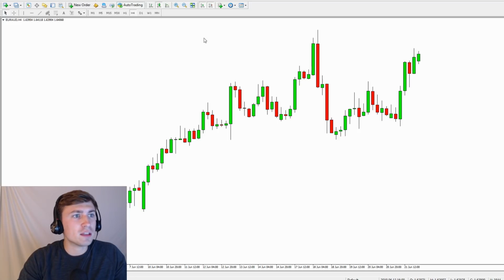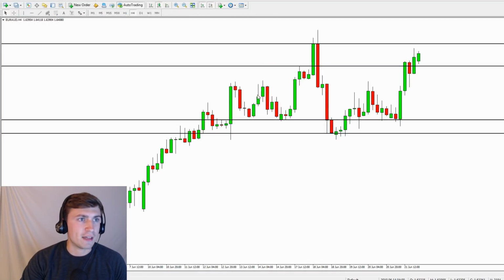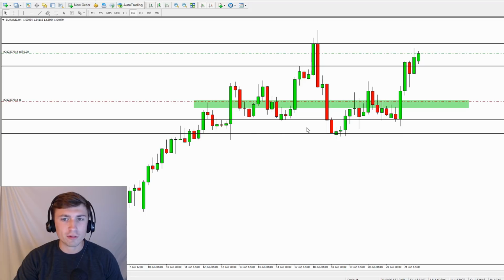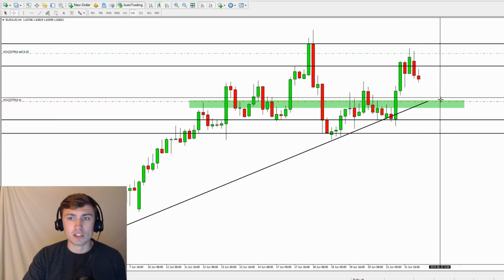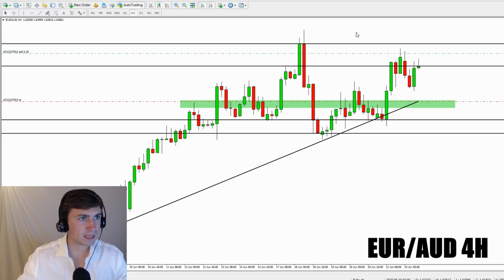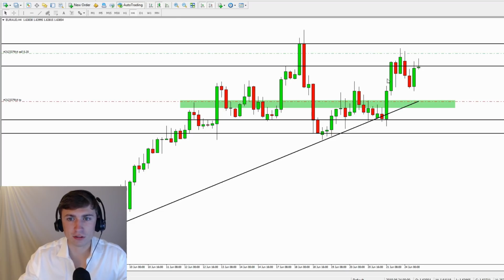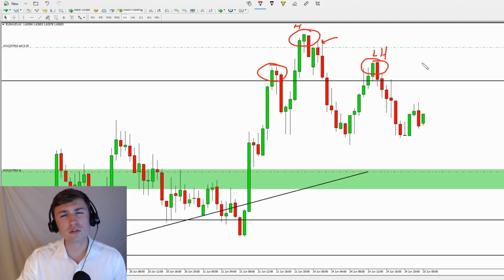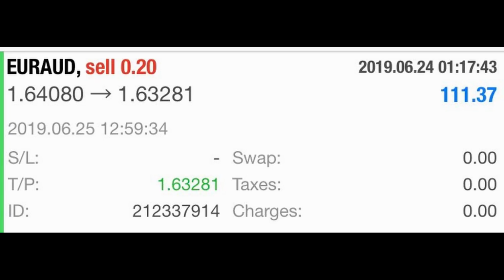Forex Trading Live: Shorting EURAUD for $111.37 💷📉